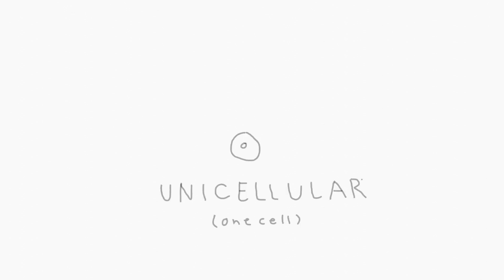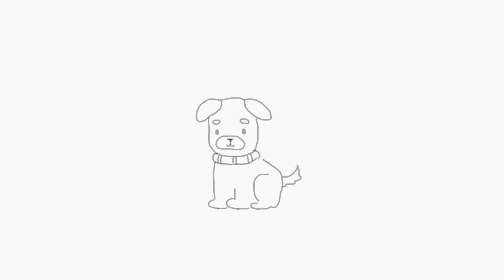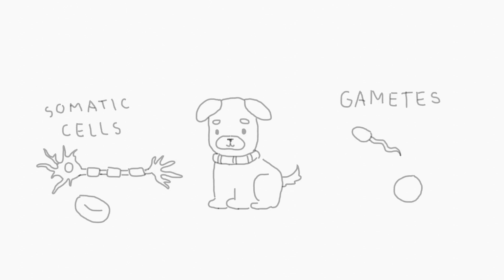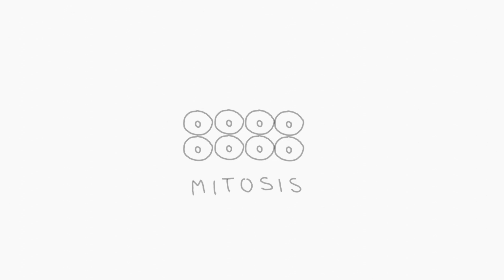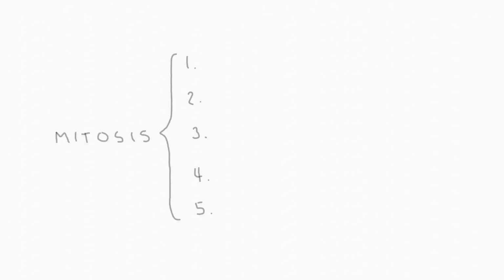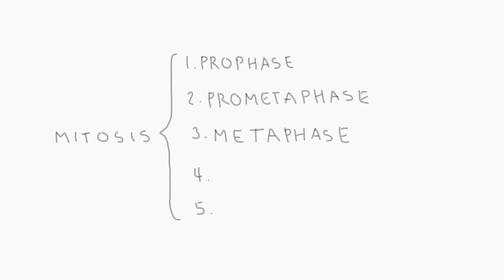AimHI-Mitosis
This video is created by Michaela Kop, undergraduate student at the University of Hawaii at Mānoa
Supported by NSF-CAREER grant awarded to Sladjana Prisic